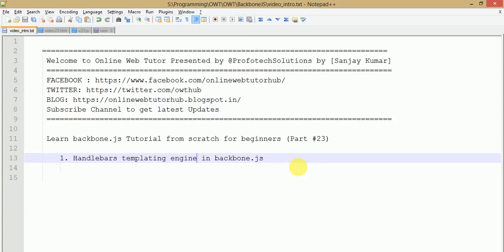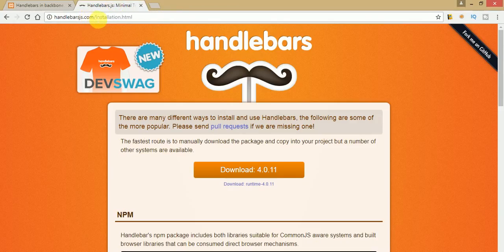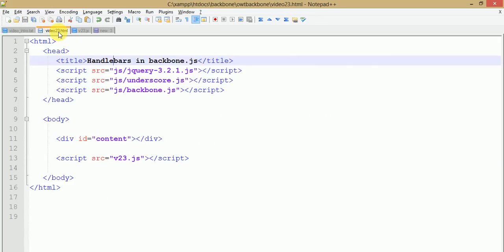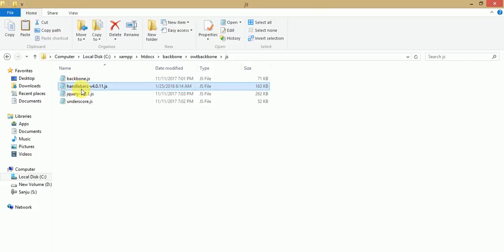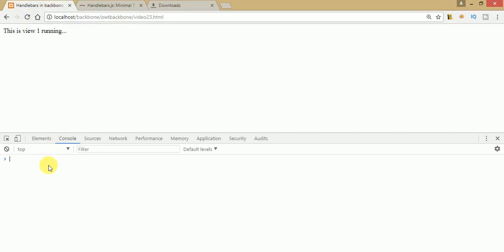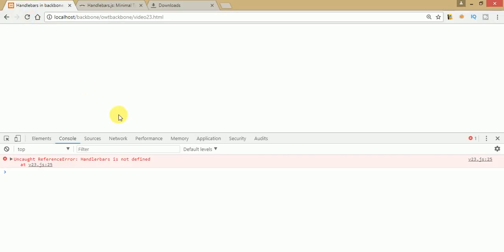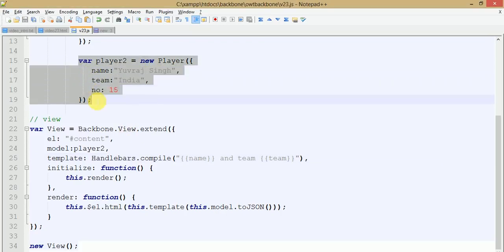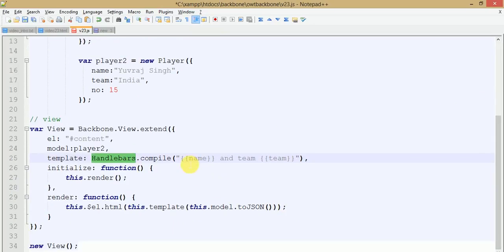Learn backbone.js tutorial from scratch for beginners(Part 23) Handlebars templates in backbone.js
In this video session we have discussed about Handlebars Templating engine in backbone.js.

Instructions to do:
1.
 2. Connect your created Handlebars templates in backbone js application

 Linking of handlebar library file
 [script src="js/handlebars-v4.0.11.js"][/script]

 Here is the complete what we did in this video session
 Backbone js App JS code
 [script]
 var Player = Backbone.Model.extend({
        defaults:{
        name:"Sanjay Kumar",
     team:"India",
     no:10

var player1 = new Player({
        name:"Suresh Raina",
     team:"India",
     no: 13

     var player2 = new Player({
        name:"Yuvraj Singh",
     team:"India",
     no: 15

     var PlayerCollection = Backbone.Collection.extend({
        model: Player

var PlayerObject =  new PlayerCollection([player1,player2]);

// view
var View = Backbone.View.extend({
el: "content",
 model:player2,
 collection:PlayerObject,
template: Handlebars.compile($("tmpl-handlerbar").html),
    initialize: function() {
        this.render();
    render: function() {
        this.$el.html(this.template({
     data: PlayerObject.toJSON()

new View();
[/script]

External Template inclusion
[script id="tmpl-handlerbar" type="text/x-handlebars-template"]
{{each data}}
       {{this.name}} and {{this.team}}
  {{/each}}
[/script]